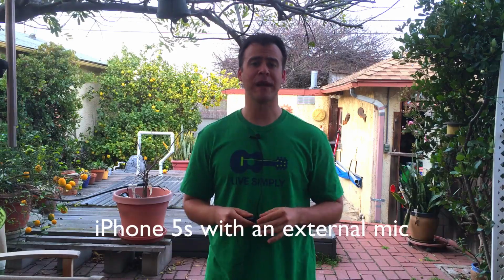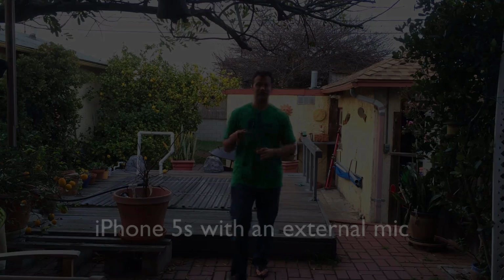How to Record Video with Your iPhone for $100 (MLM #063)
MLM Leader Chris Lopez discusses the equipment he uses to record video with his iPhone and iPad. Full list of equipment needed

Break down of each item:

Audio-Technica ATR-3350 Mic

Mic batteries

Extra foam windshields

iStabilizer Flex Smartphone Flexible Leg Tripod

Joby JM1-01WW GripTight Mount

Full size tripod

"Daylight lightbulbs"

Increase the amount of leads you're generating by recording video!